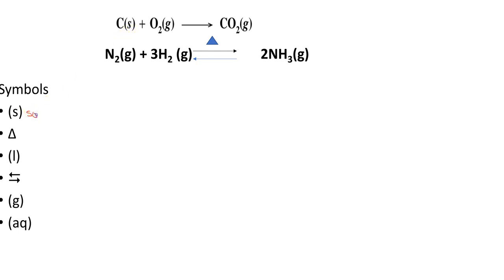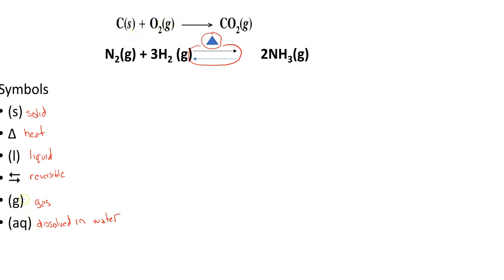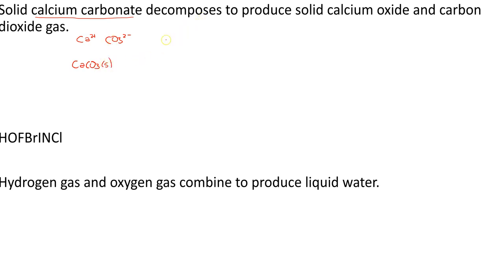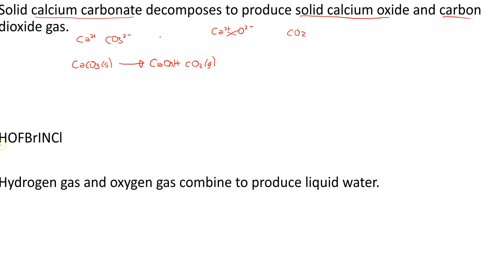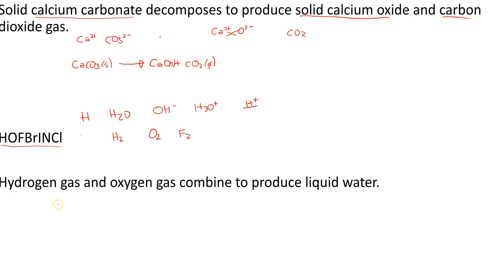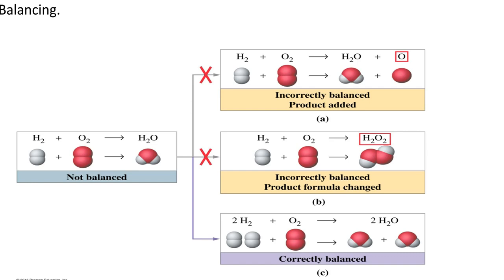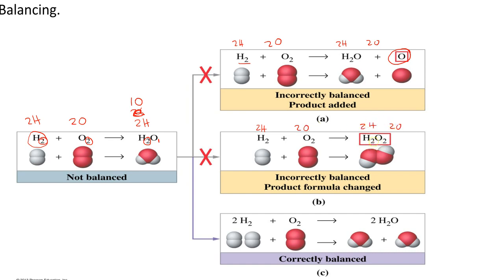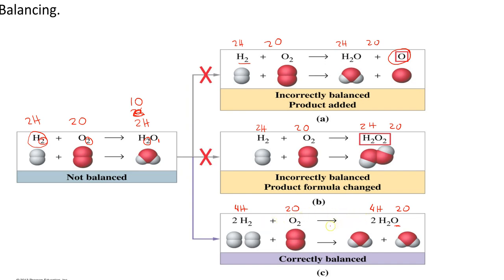Chemical Equations in a nutshell